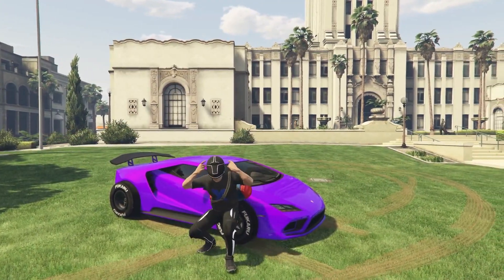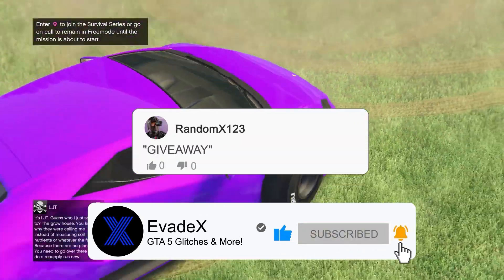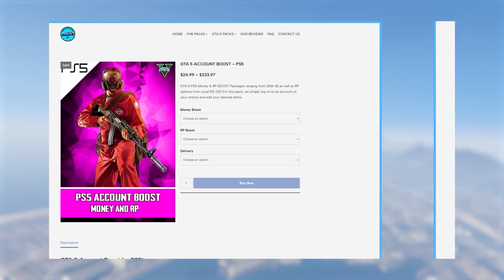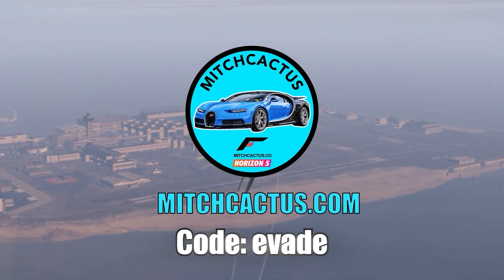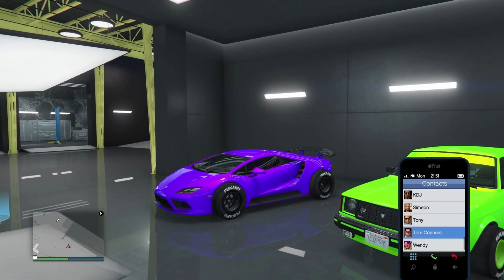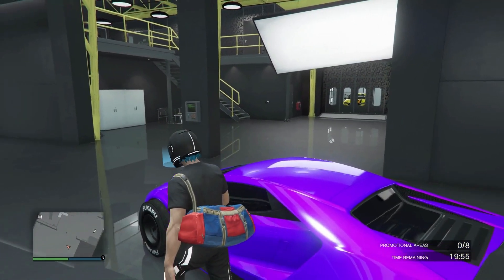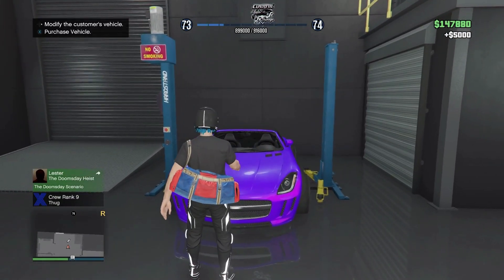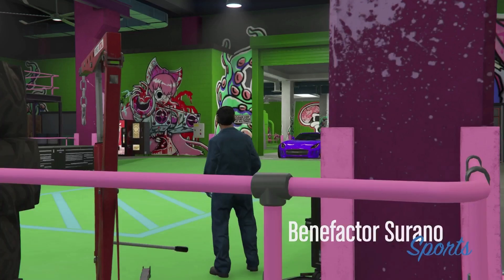*SOLO* GTA 5 CAR MERGE GLITCH AFTER PATCH 1.66! GTA 5 F1/BENNY'S MERGE GLITCH! ALL CONSOLES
0:00 - Intro
0:07 - Giveaway
0:21 - Merge
3:39 - Outro

GTA 5 ONLINE HOW TO MAKE MODDED CARS 1.66
GTA 5 ONLINE CAR TO CAR MERGE GLITCH 1.66
GTA CAR TO CAR MERGE GLITCH
GTA CAR TO CAR MERG GLITCH 1.66
GTA 5 ONLINE BEFF CAR MERGE GLITCH
GTA 5 ONLINE BEFF CAR TO CAR MERGE GLITCH
GTA 5 ONLINE BEFF CAR TO CAR MERGE GLITCH 1.66
SOLO GTA CAR TO CAR MERGE GLITCH 1.66
WORKING CAR TO CAR MERGE GLITCH 1.66
WORKING GTA 5 ONLINE CAR TO CAR MERGE GLITCH 1.66
gta v benny's merge,
gta 5 benny's merge xbox one,
bennys merge gta 5 ps4,
gta merge car glitch,
gta 5 merge glitch car to car,
merge cars gta 5,
drive out merge gta,
gta merge f1 wheels,
f1 merge gta,
f1 wheels merge gta 5,
gta 5 f1 merge glitch,
gta 5 f1 merge,
gta merge glitch 1.52,
how to merge gta,
how to merge gta 5 cars,
gta how to merge cars,
gta how to merge f1 wheels,
how to merge gta 5,
gta 5 f1 wheels how to get,
gta 5 f1 wheels merge,
gta 5 benny's merge f1,
gta 5 benny's merge glitch car to car,
gta 5 benny's merge car to car,
gta 5 best benny's merge cars,
gta 5 online benny's merge glitch car to car,
gta 5 online benny's merge car to car,
bennys merge gta 5 1.66,
gta 5 merge glitch,
gta 5 merge car to car,
gta 5 merge glitch ps4,
gta 5 merge car glitch,
bennys merge gta 5,
terrorbyte merge glitch,
terrorbyte merge,
new merge 1.66,